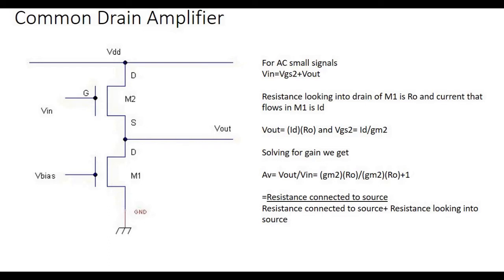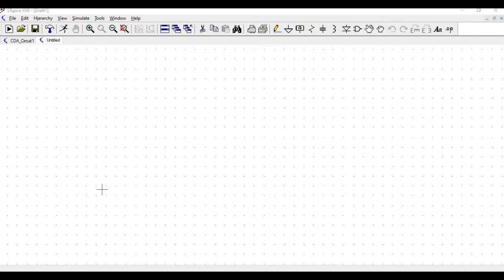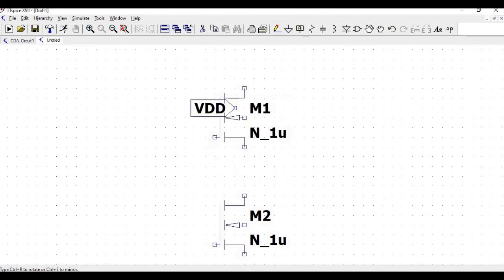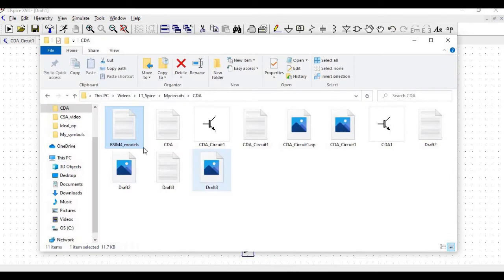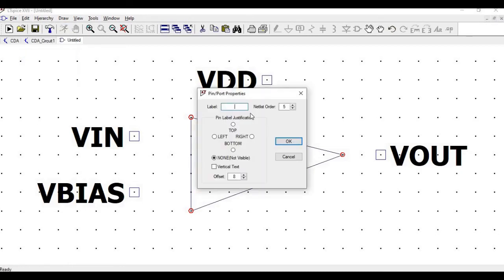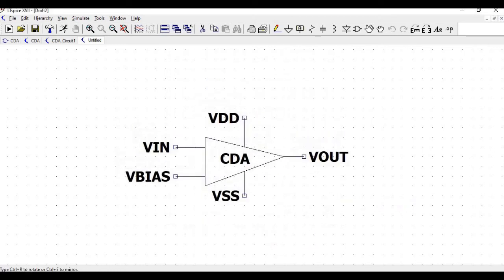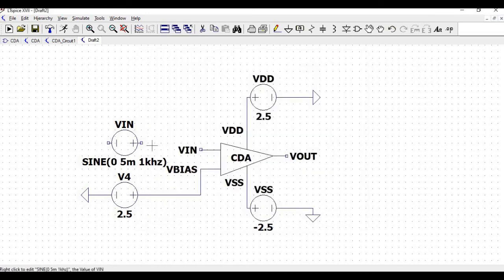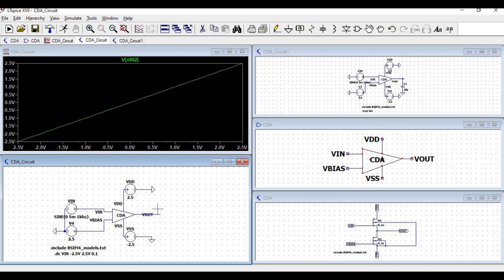DC Analysis of a Common Drain Amplifier using LTspice tools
The Common drain amplifier is a single transistor MOSFET amplifier, one of the basic fundamental MOSFET amplifiers. The Common drain amplifiers are different from Common source amplifiers where the resistor connected across the drain.

Let us analyze the input resistance, output resistance, and the gain of the amplifier. Based on these parameters, it provides insight into how the circuit will interact with other components.

To determine the input resistance, apply the test voltage at input and measure the current flowing out of it.

Voltage source VIN connected to the gate, (gm) (vgs) voltage-dependent current source at the source terminal. When the input voltage is zero, the flow of the current is zero.

Rin= Voltage test/Current test=Infinite

The input resistance is equal to infinity.

To determine the voltage gain of the amplifier, we must determine the output voltage over the input voltage. We represent the Common drain amplifier in the form of a small-signal model.

For AC small signals
Vin=Vgs2+Vout

Resistance looking into drain of M1 is Ro and current that flows in M1 is Id

Vout= (Id)(Ro) and Vgs2= Id/gm2

Solving for gain we get

Av= Vout/Vin= (gm2)(Ro)/(gm2)(Ro)+1

=Resistance connected to source/
Resistance connected to source+ Resistance looking into source